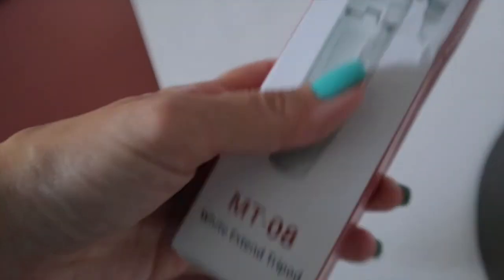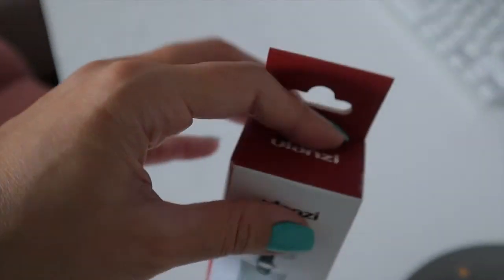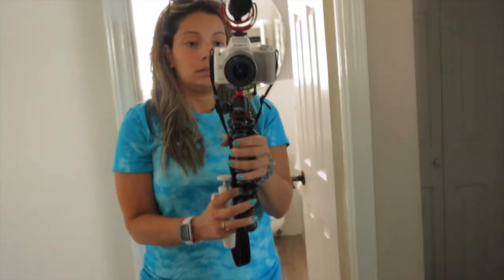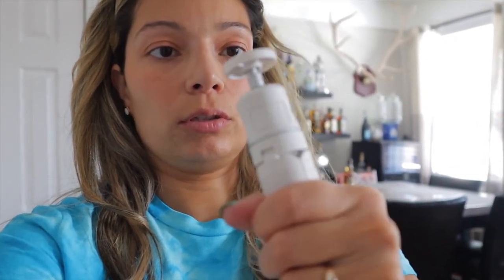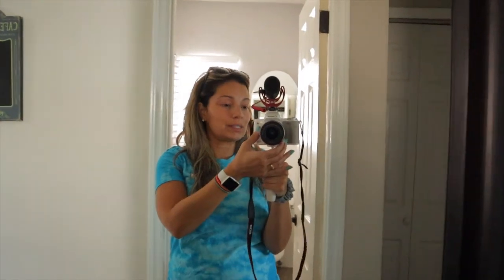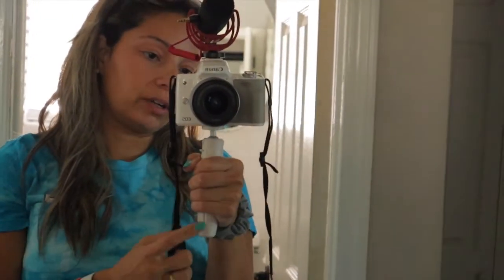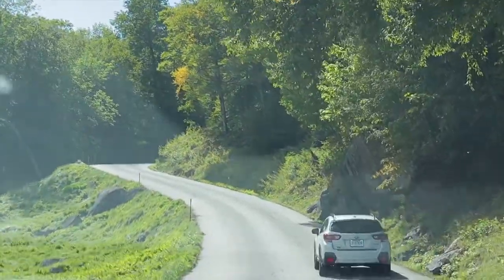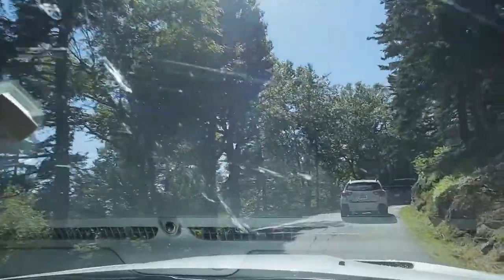UP MT. WASHINGTON ROAD TRIP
HI EVERYONE!!

in today's video we travled up north to Mt. Washington

❤︎ Andrea ❤︎